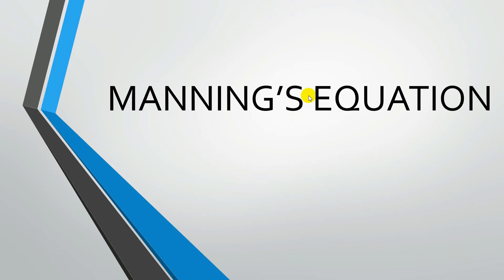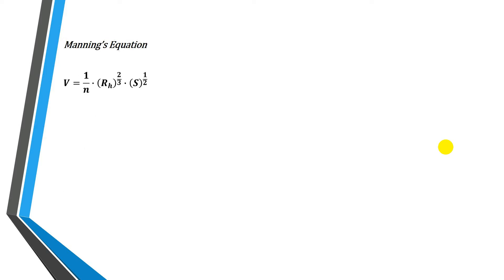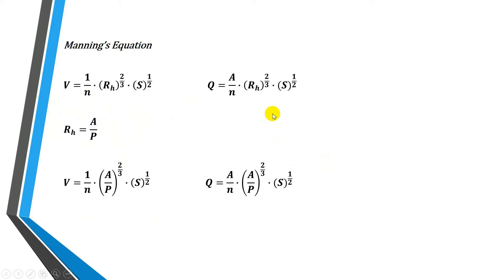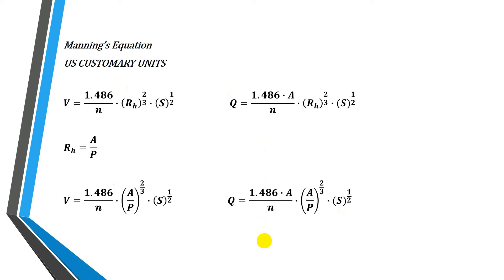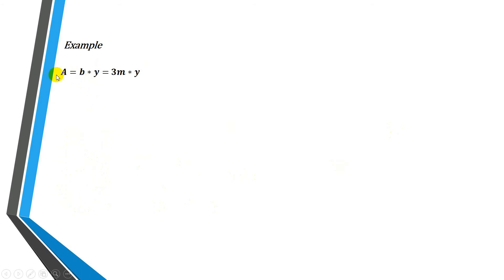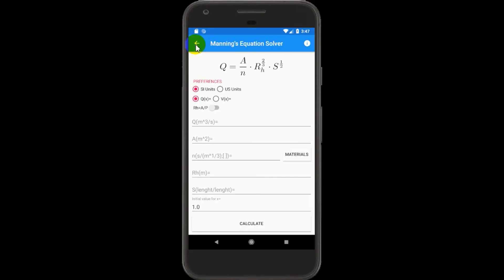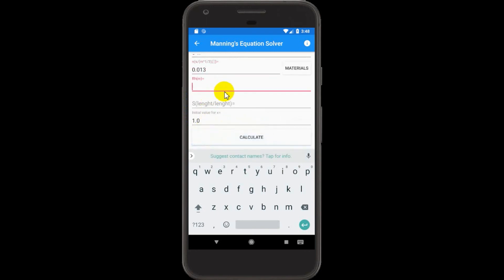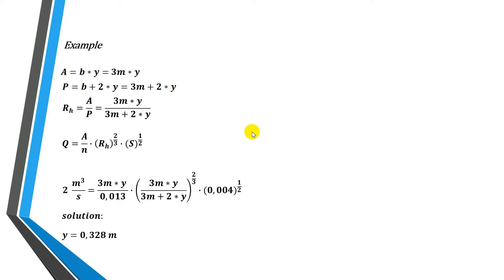Solving Manning's Equation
In this video we will be solving the manning's equation for any value using an android application,
Sorry for my english :'D